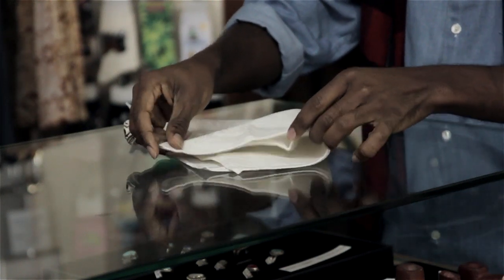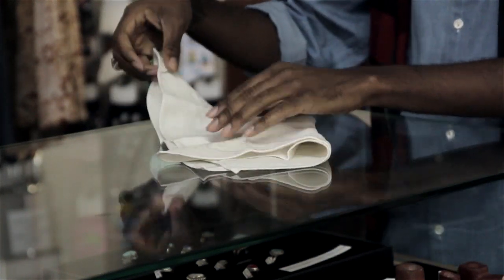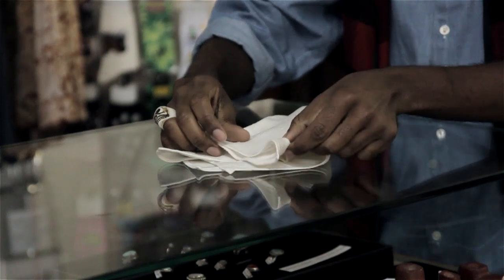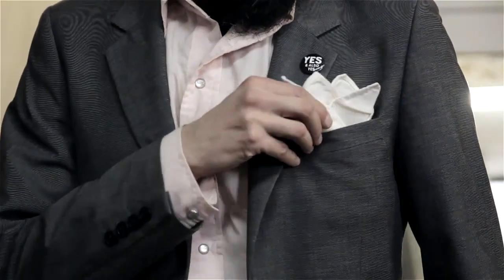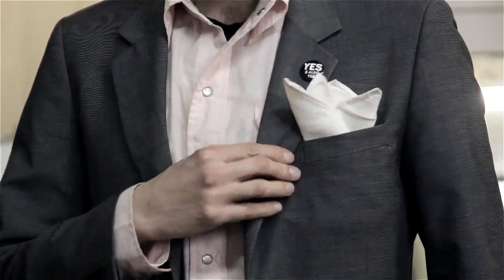How to Fold a Four-Point Handkerchief : Men's Outfit Ideas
Folding a four-point handkerchief in gentlemen's pockets is a cool, stylistic way to add a little extra oomph to your outfit. Fold a four-point handkerchief with help from a freelance artist in this free video clip.

Series Description: Men who want to follow the best fashion trends are going to need to keep a few important things in mind. Get trendy outfit ideas and style tips with help from a freelance artist in this free video series.